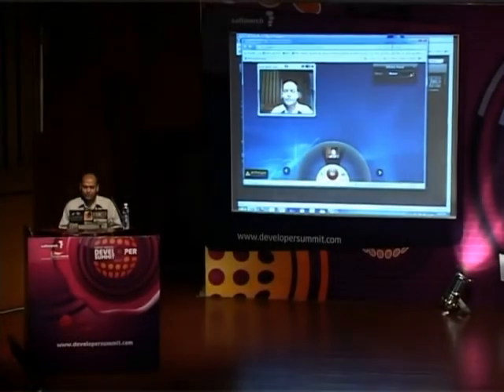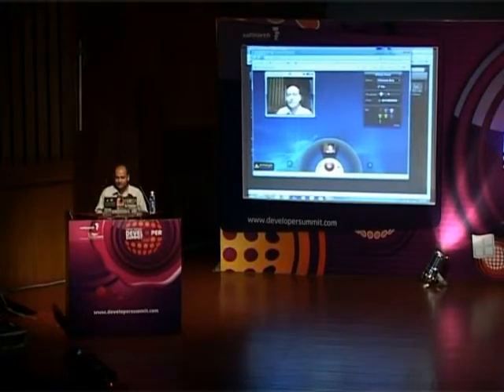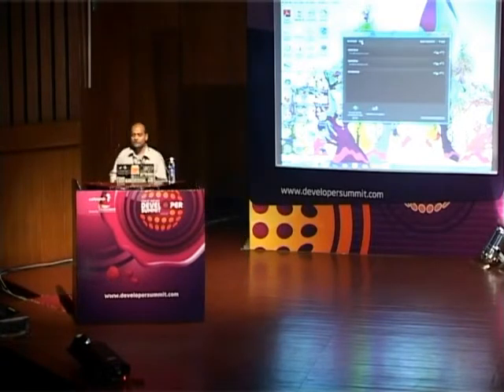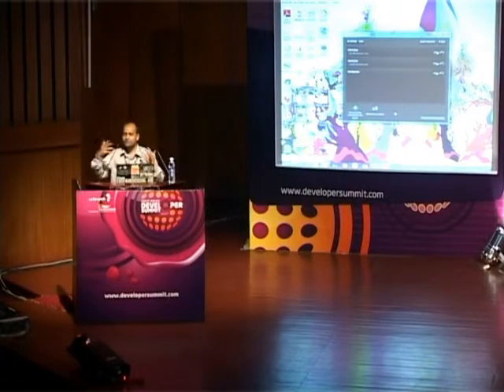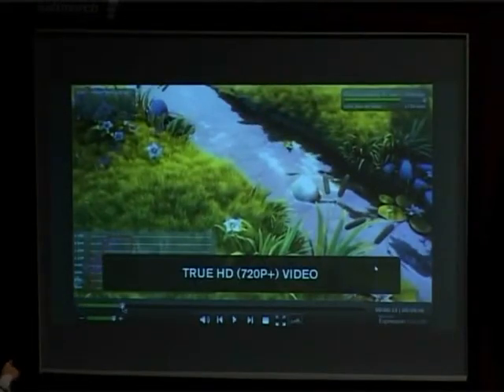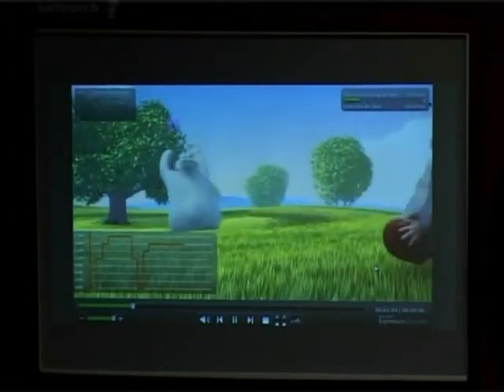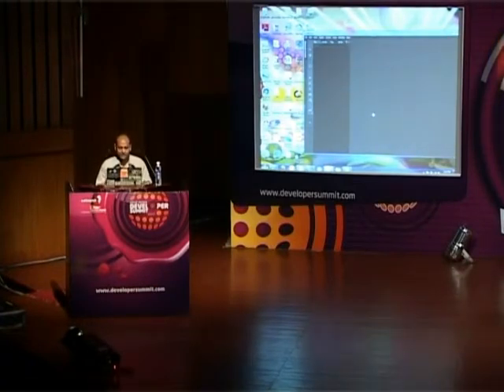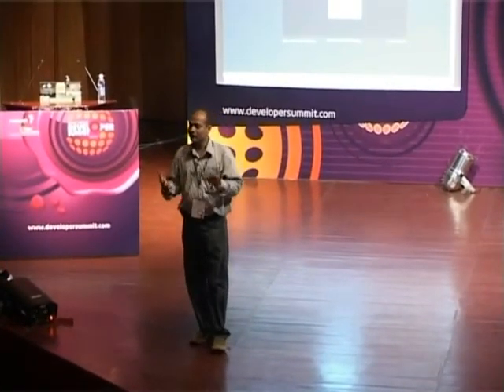New Features in Silverlight 4